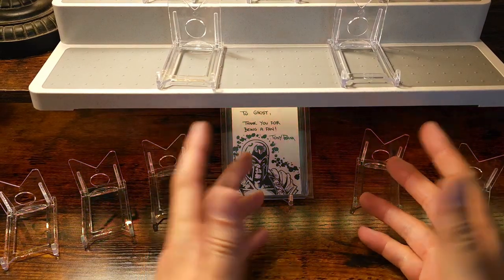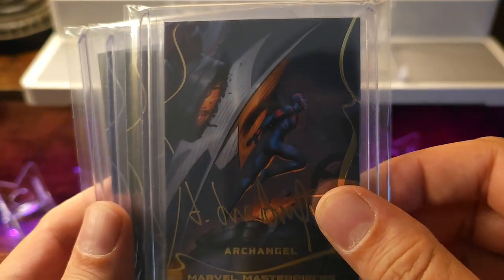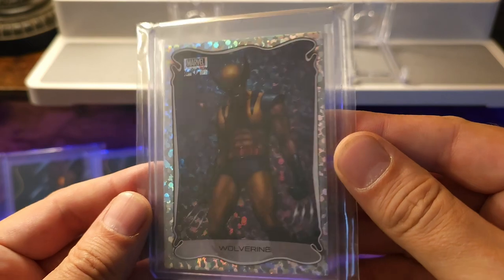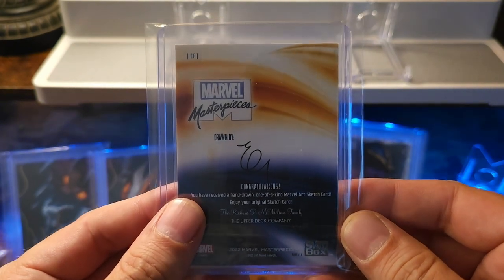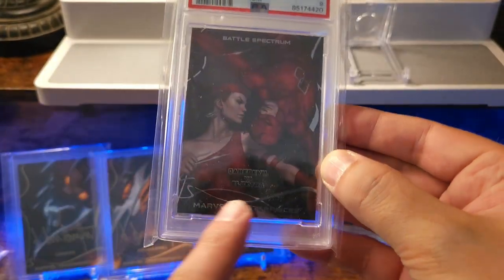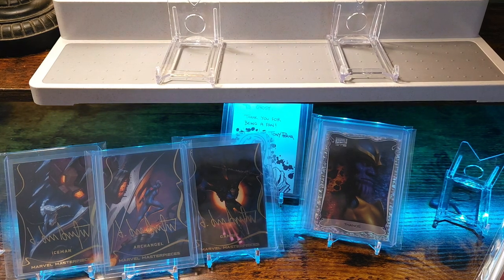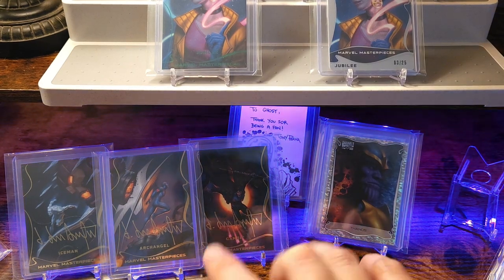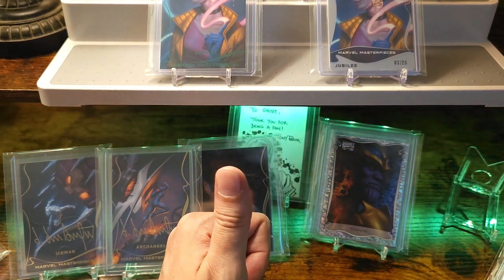Marvel Masterpieces 2022 (Artist - Dan Dos Santos)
My Collection of Marvel Masterpieces 2022 by artist Dan Dos Santos. This set got me back into collecting Marvel cards. Never bought a box, but instead tried to collect some of my favorite pieces within my budget.

^Sub Link